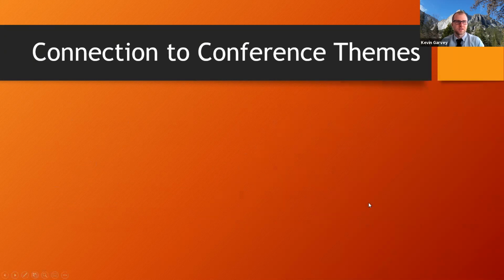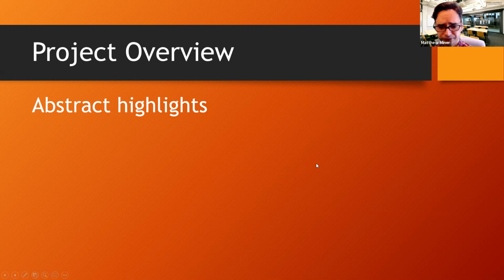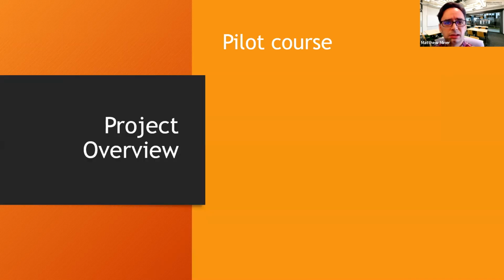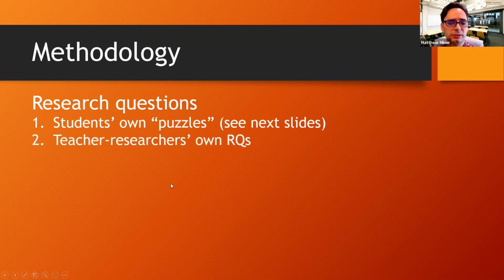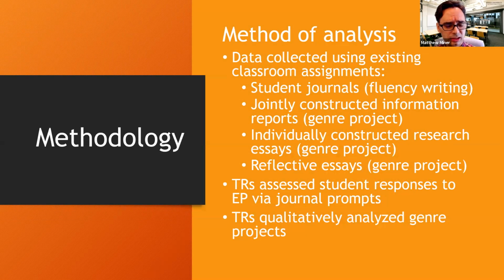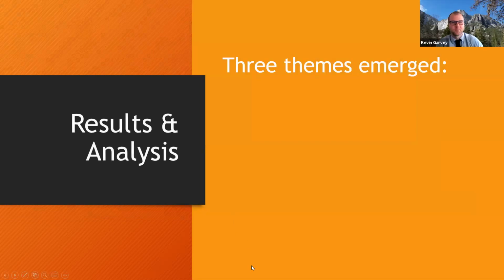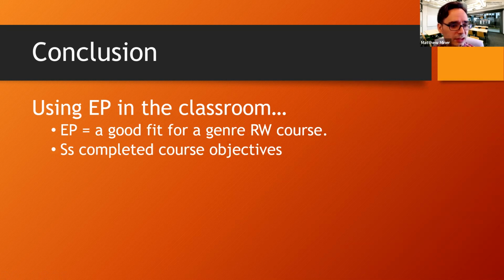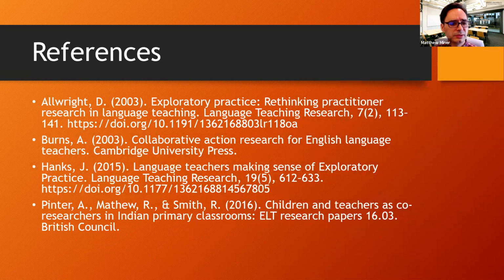Matthew Miner & Kevin Garvey: Exploratory Practice in an L2 Genre Writing Class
Presentation at PanSIG2021
Sunday, May 16, 09:00-09:45 JST

This presentation initially defines Exploratory Practice, a style of practitioner research in response to Action Research (Burns, 2003) that seeks to integrate classroom research and empower students as co-researchers studying language classroom quality of life (Allwright, 2005). The presenters discuss implementation of EP into a Japanese university freshman-level reading and writing class that follows a genre approach. The presenters will share results of an ongoing EP project which contextualizes genre writing of academic research papers by instilling concepts of autonomy, personalized language-learning research topics, and teacher-student collaboration. The presenters will end with reflections and suggestions on the potential role and benefits of EP in the language learning classroom.

Learner Development Presentation

Matthew Miner
Kanda University of International Studies
I teach English communication classes (primarily reading and writing) to university students in Japan. I have a background and interest in curriculum development and design as well as educational technology.

Kevin Garvey
I am a senior lecturer at the English Language Institute of Kanda University of International Studies, in Chiba, Japan. My research interested include CALL, new media literacies, and exploratory practice.